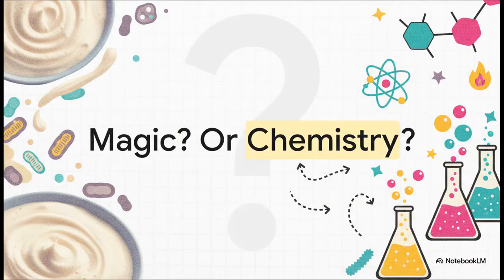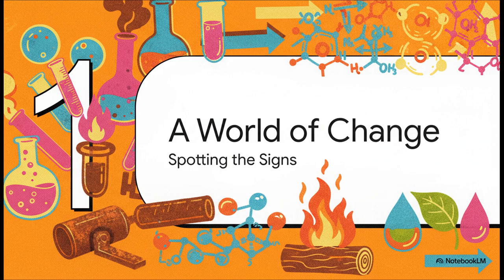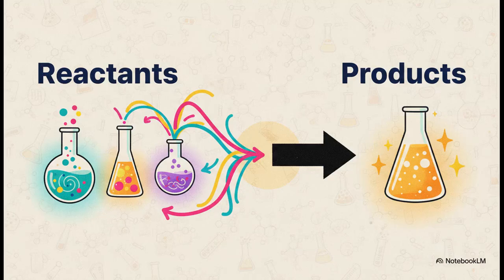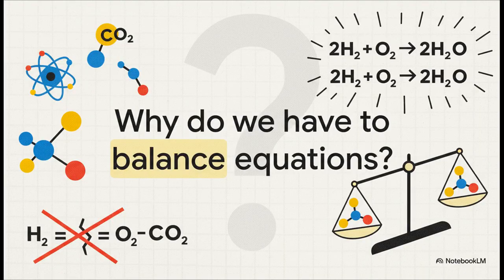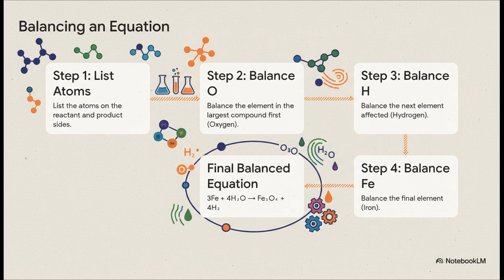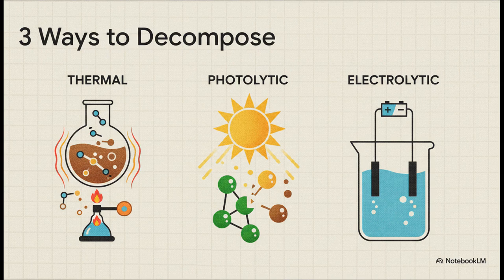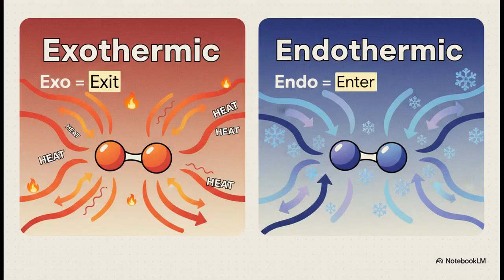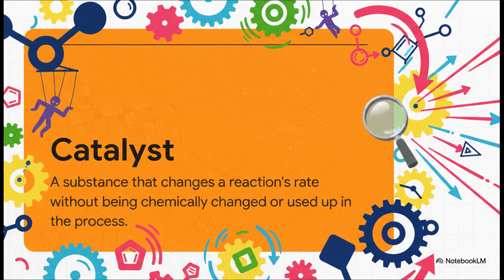Chemical Reactions & Equations.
This educational video provides a comprehensive curriculum on fundamental chemistry, focusing on the properties of matter and the nature of chemical reactions. They distinguish between physical changes, which are temporary and reversible, and chemical changes that result in entirely new substances. The materials categorize reactions into five primary types: combination, decomposition, displacement, double displacement, and redox. Detailed explanations cover the kinetic theory, atomic models like Rutherford’s and Bohr’s, and the reactivity series of metals. Practical applications are highlighted through discussions on balancing equations, water purification, and the prevention of corrosion and rancidness. Scientific experiments, such as the burning of magnesium ribbon and the electrolysis of water, serve as core examples to illustrate these theoretical principles.